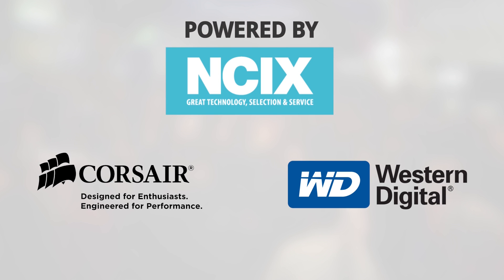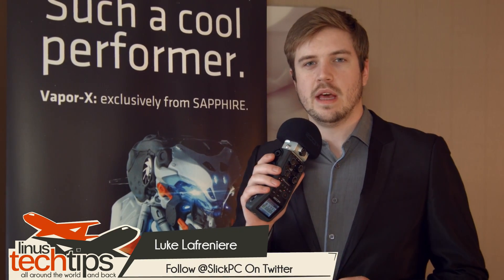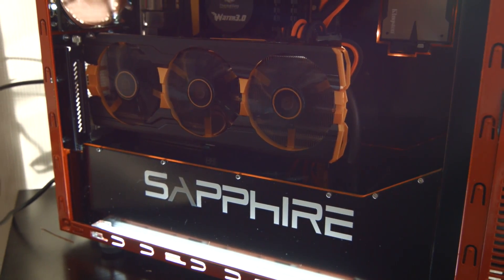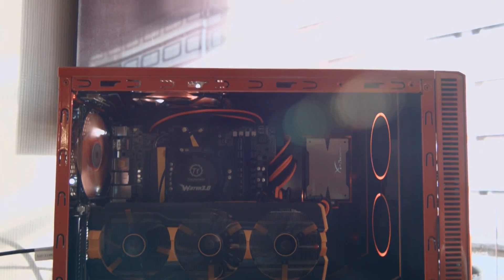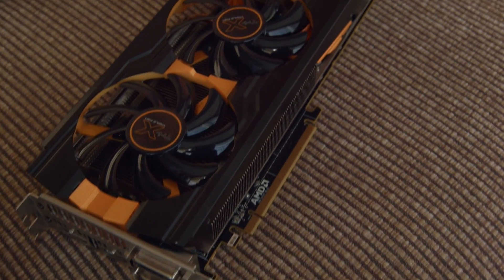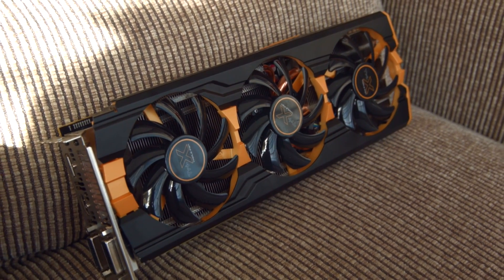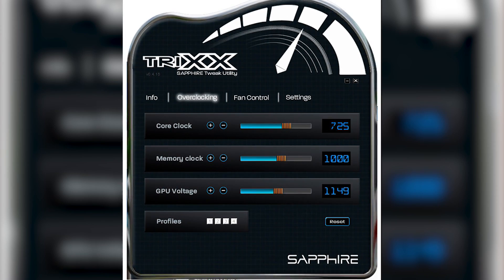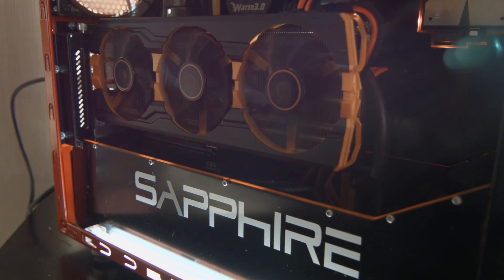Sapphire R9 290 and Trixx (Not a new card, just an overview) - CES 2014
Aftermarket 290's are looking more attractive than possibly any other aftermarket card in the past... And I welcomed Trixx onto my bench marking machines with open arms after the update.